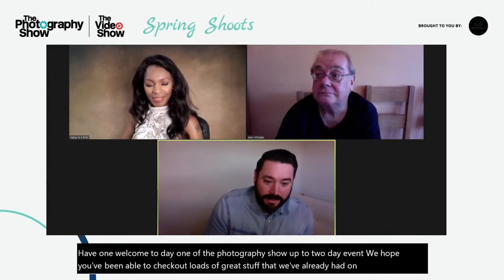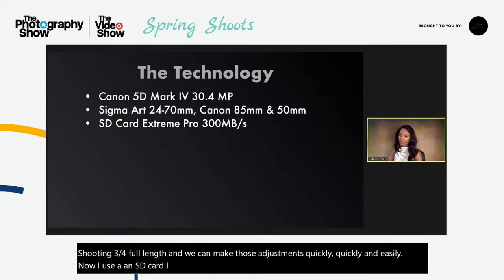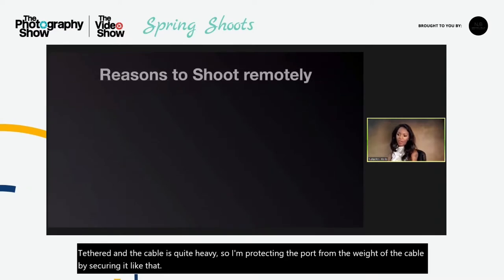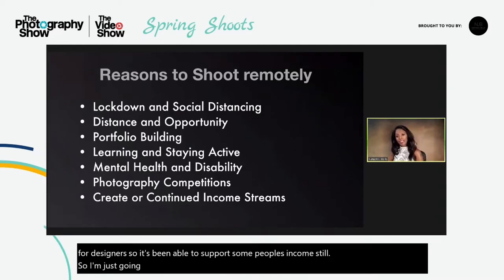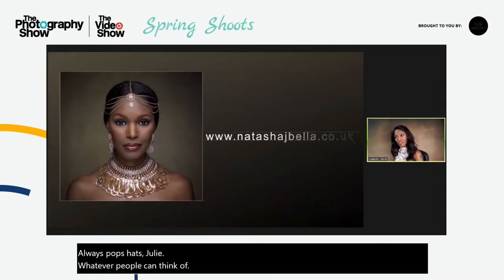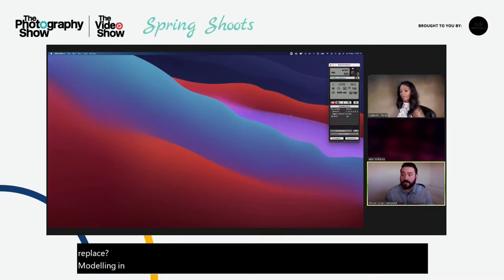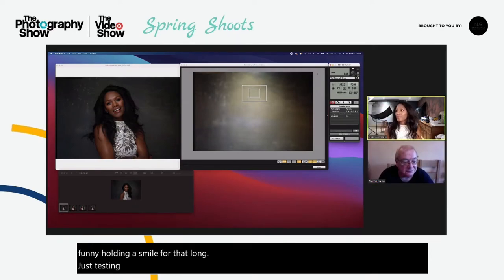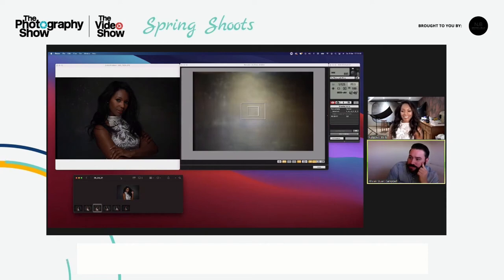Remote photoshoots worldwide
Remote photo shoots are new and exciting to the world of photography. It has introduced a way for photographers to conduct shoots across different continents and long distances - something which has proven to be invaluable throughout the pandemic and will continue far beyond. Natasha J Bella will talk you through the process and technology for shooting remotely, and what can be achieved. From her studio, Natasha will also demonstrate the lighting setup and styling for a portraiture photoshoot.